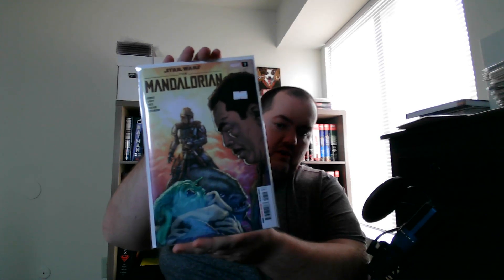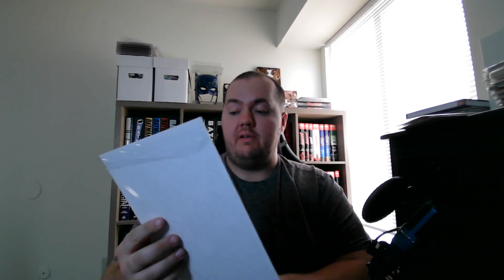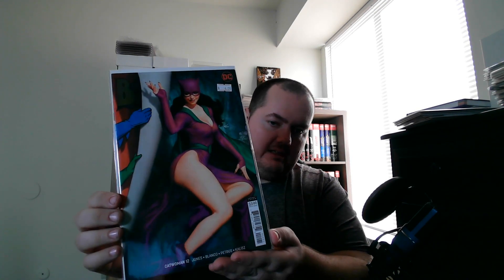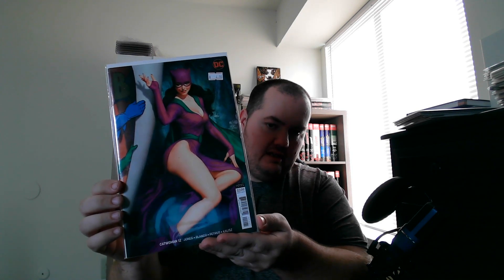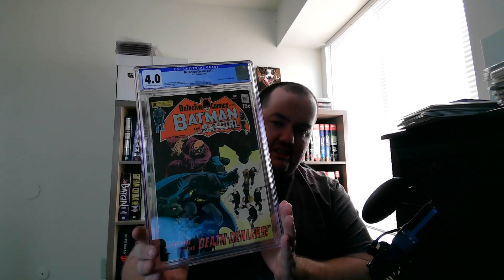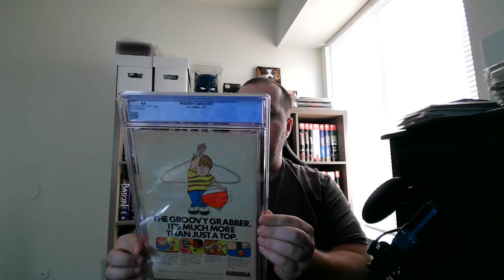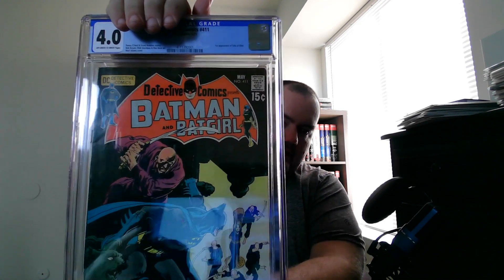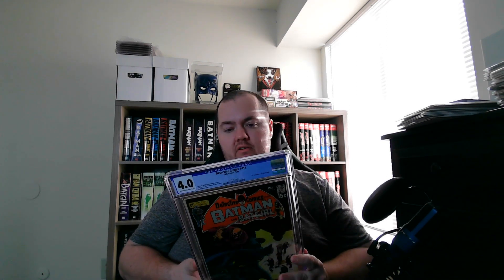Philly Comic Con 2023 comic haul and another Batman Grail 1st appearance added to the PC.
Hey, guys stopped at Philly Comic Con on Sunday and actually picked up some nice keys and completed some runs. I also picked up one big Batman 1st appearance off of eBay. Check out the video and let me know what you think.

And of course give me a follow on Instagram: joshscomics01